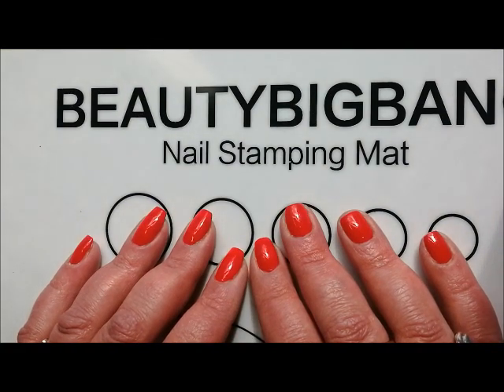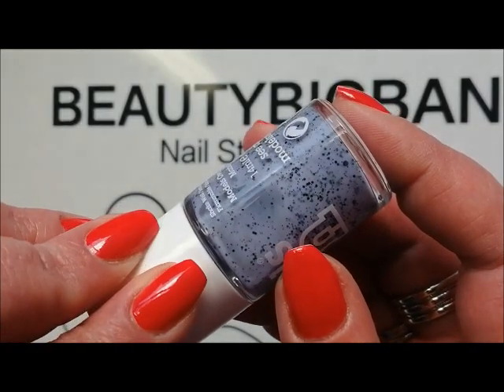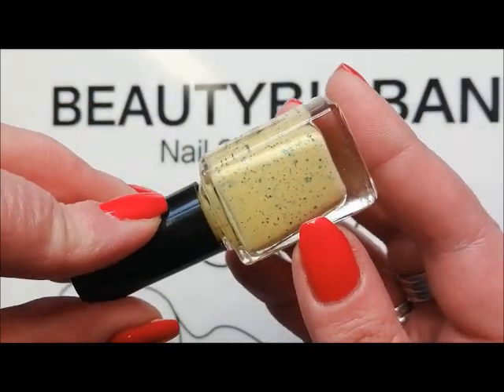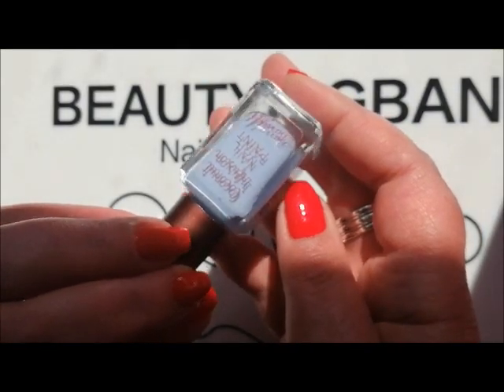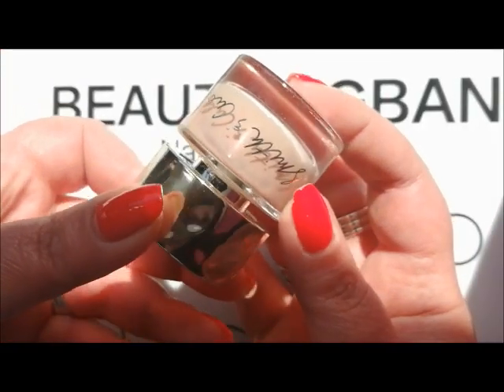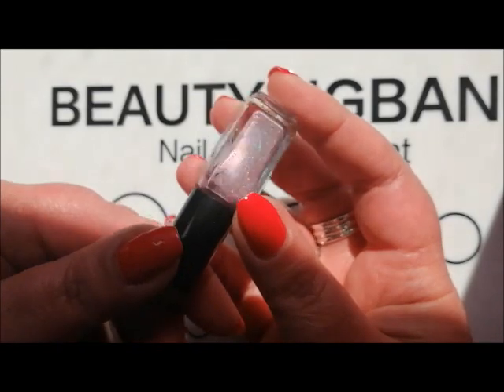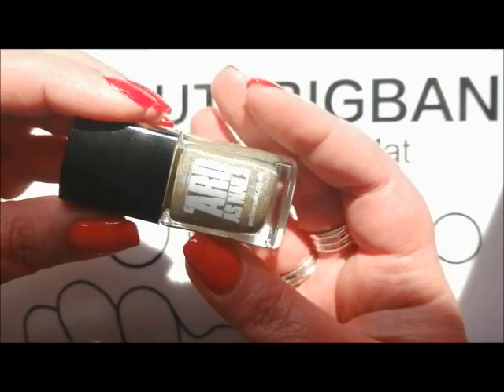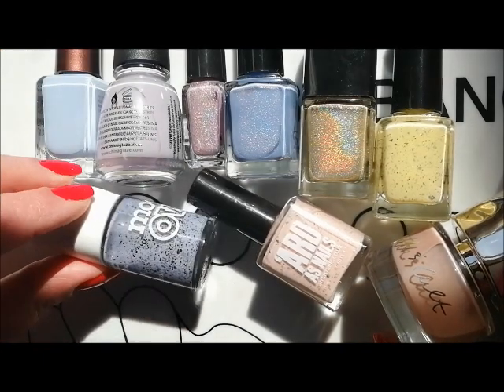My Spring 2020 Nail Polish Picks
Hope everybody is keeping safe and staying inside!